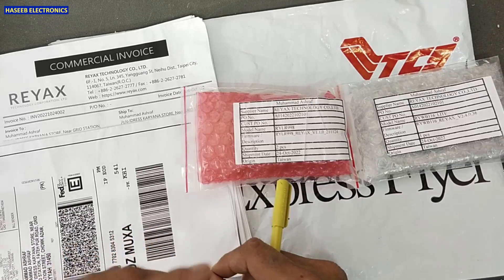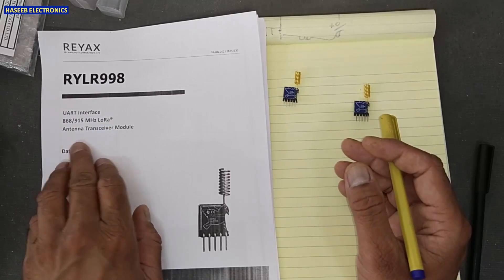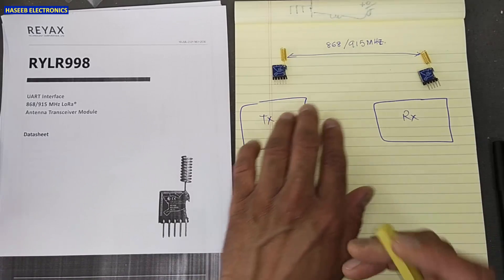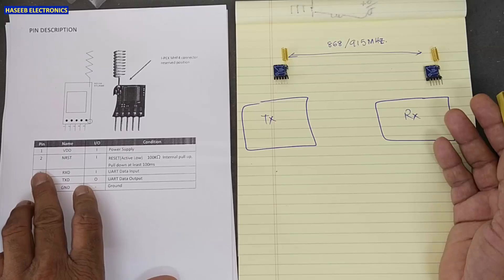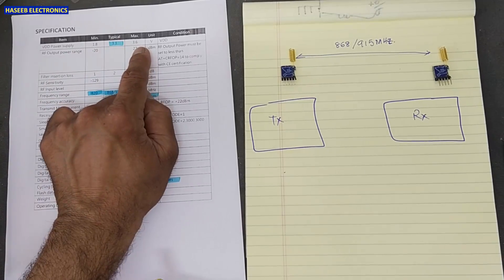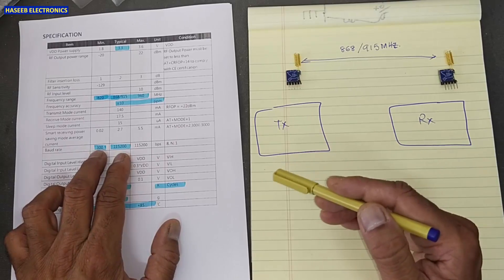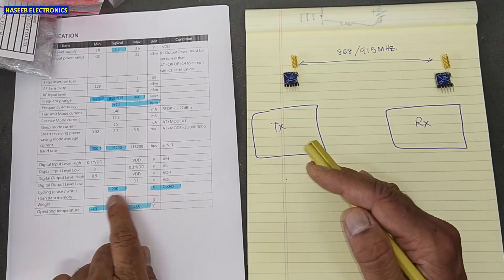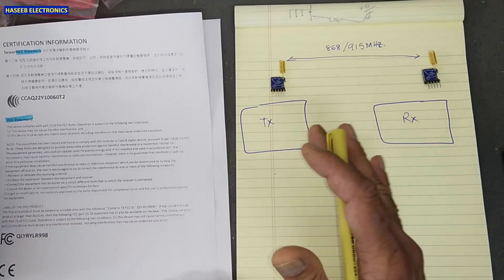{785} Reyax LoRa RYLR998 UART Transceiver Module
in this video number {785} i shared my unboxing review for RYLR998 Long Range Wireless UART Transceiver Module, Reyax LoRa RYLR998 UART Transceiver Module
i discussed its specifications using its product datasheet. these modules were provided from reyax technology corporation limited this manufacturer have an advanced level IoT solution products and which are cost effective, power saving, light in weight and easily programmable to meet our requirement.
RYLR998 is 868/915MHz LoRa® Antenna Transceiver Module which have NUVOTON MCU & Semtech LoRa® Engine with Excellent blocking immunity. it have smart receiving power saving mode with High sensitivity.  very useful feature of this transceiver module is that it is controlled easily by AT commands. it have Built-in antenna. it have also command support data encryption. This RYLR998 transceiver module feature the LoRa® long range modem that provides ultra-long range spread spectrum communication and high interference immunity whilst minimizing current consumption.
its most common applications are, IoT Applications, Mobile Equipment, Home Security, Industrial Monitoring and Control Equipment.
you can also check these product categories as well from reyax:-

it have FCC, CE & NCC certifications.
Frequency range 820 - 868/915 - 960 MHz
VDD Power supply 1.8  3.6 V
You are Invited to Join Haseeb Electronics